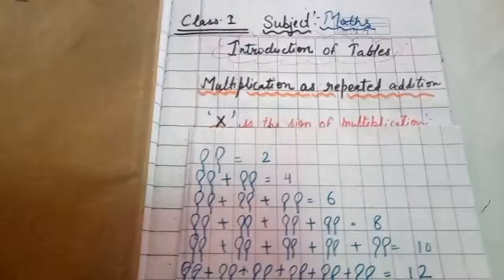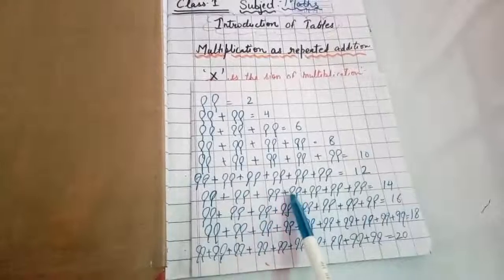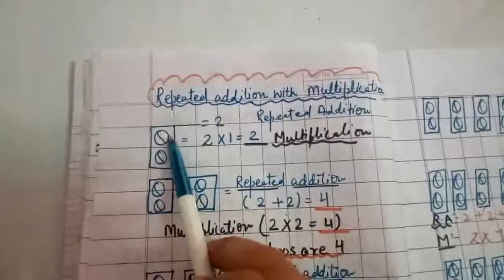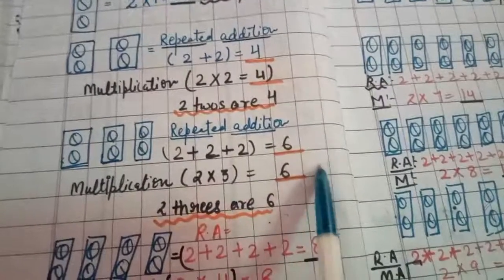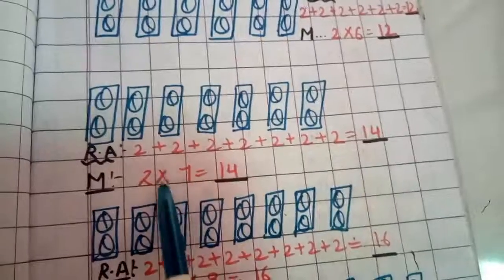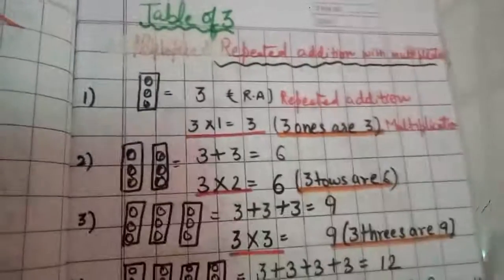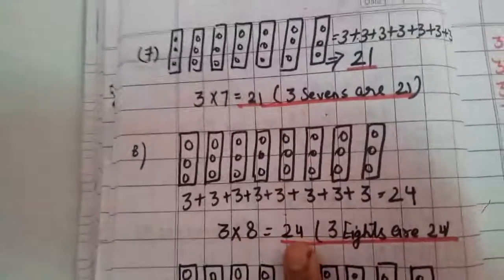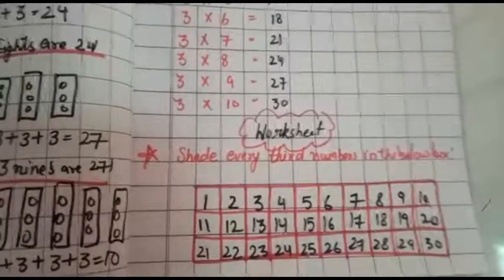Maths Class-1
Additiona problem sums